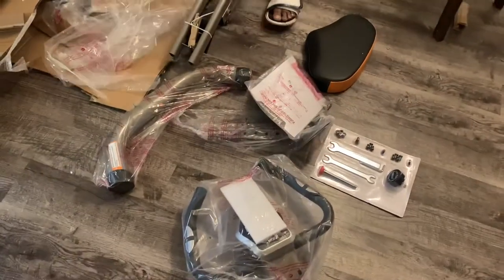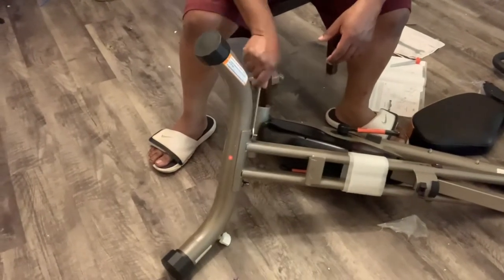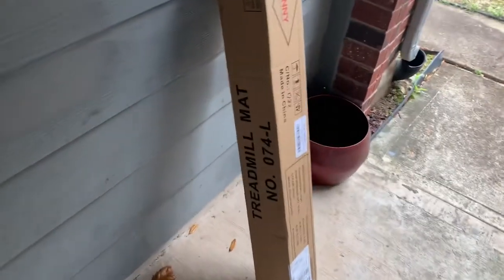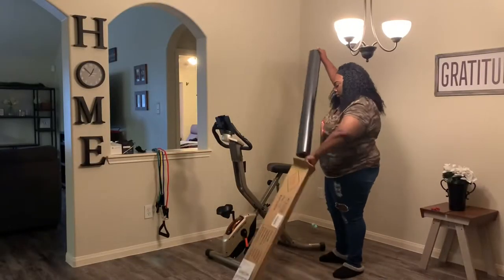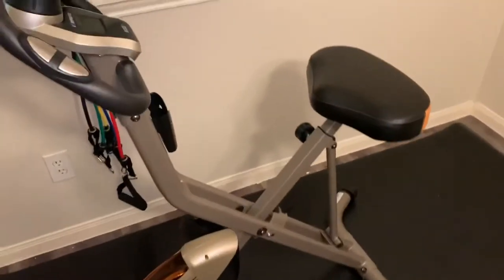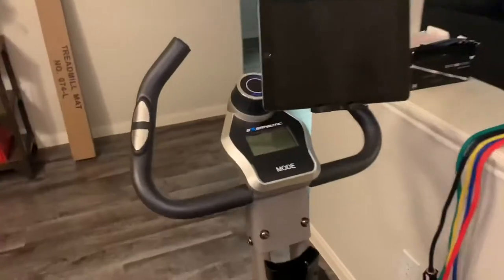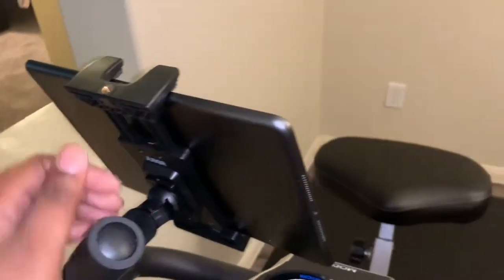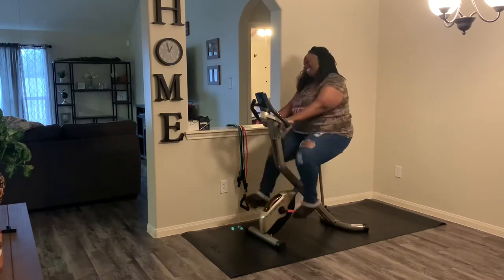BEST STATIONARY BIKE UNDER $200, Exerpeutic Gold heavy Duty exercise bike, 400 lb. weight capacity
hello friends, these are my thoughts on the very affordable exerpeutic gold exercise bike that i purchased from amazon with my own money. the cost was a very cheap $199 with a weight capacity of 400 lbs. The assembly of this bike took about an hour. overall this is a great affordable bike, and is very heavy duty.

I pad holder link ⬇️⬇️

JUBOR Bike Tablet Holder,...

Bike link ⬇️⬇️

Exerpeutic Gold Heavy Duty...

Exercise equipment mat link⬇️⬇️

BalanceFrom GoFit High Density Treadmill Exercise Bike Equipment Mat